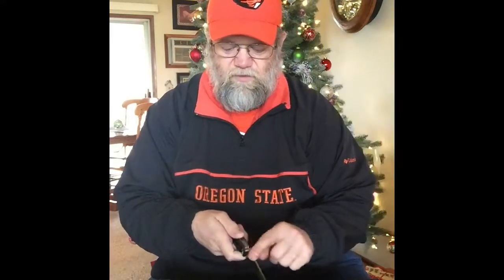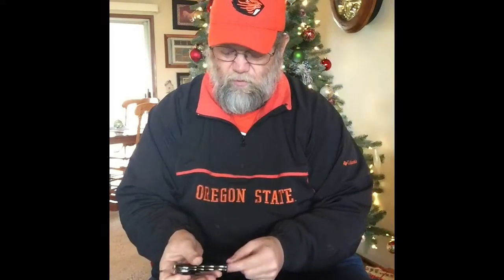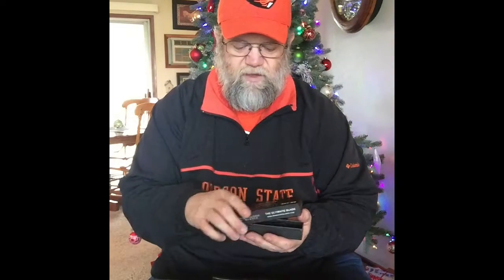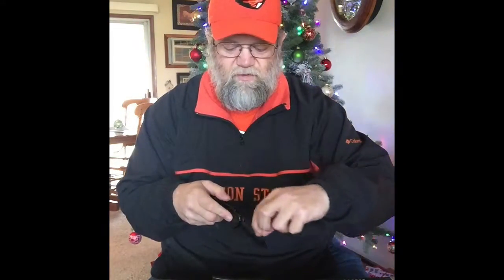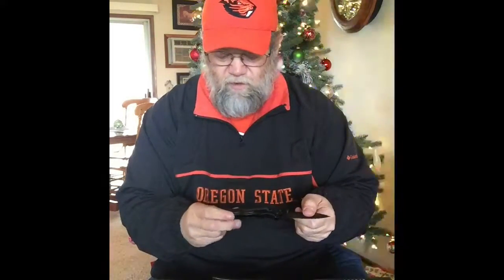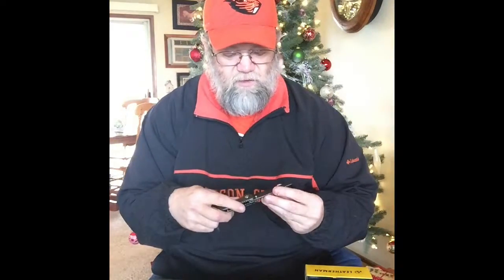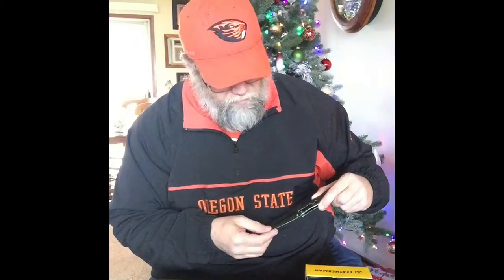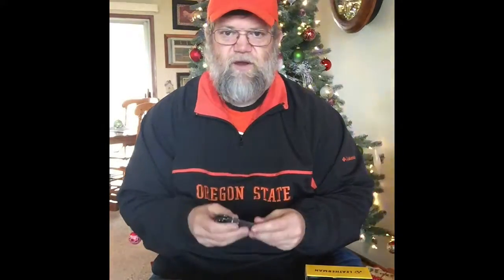Knives I Enjoy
Boker USA Magnum Stiletto Pocket Knife - 7 3/8in Overall Length 01YA101
Leatherman Skeletool
Benscop Blades BB-x22
TAC Force TF-705 Series Assisted Opening Tactical Folding Knife, Half-Serrated Blade, 4-1/2-Inch Closed
Boker Plus Tech - Tool Outdoor 1 Folding Knife 2-4/5" Blade